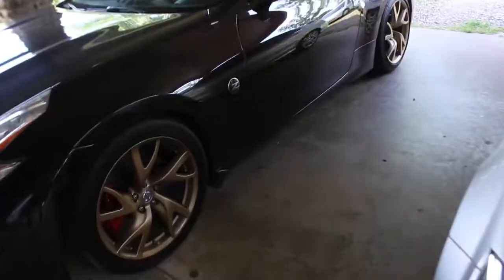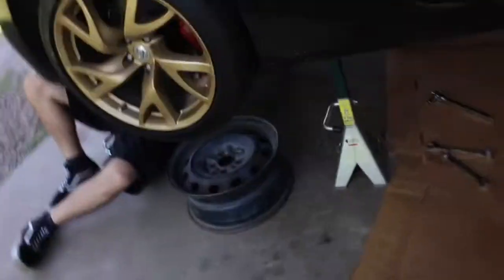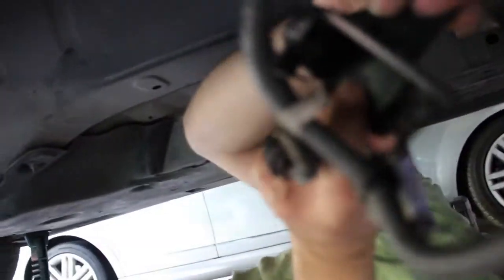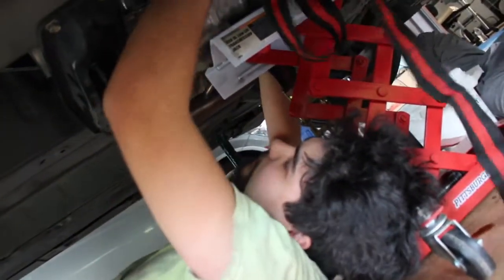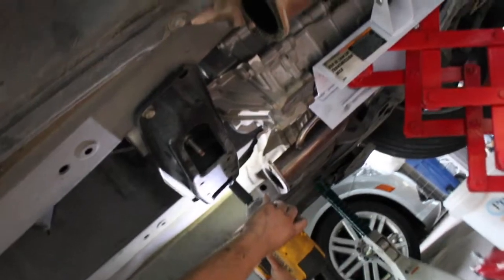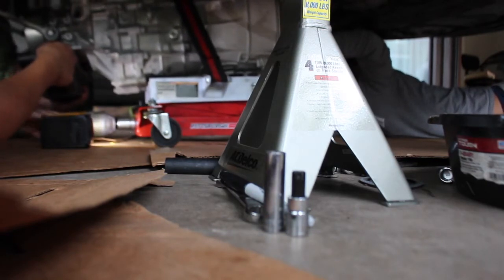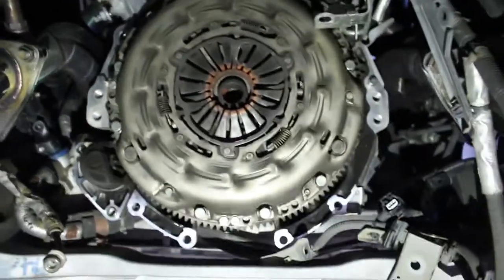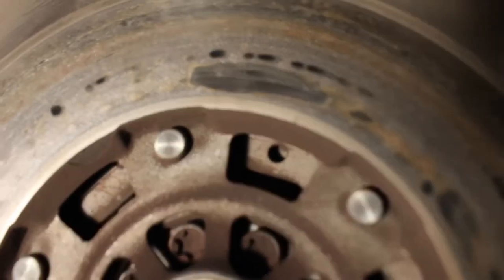Changing the 370z clutch pt1